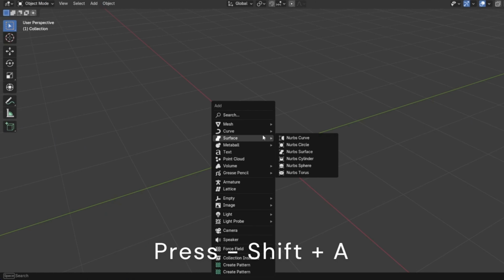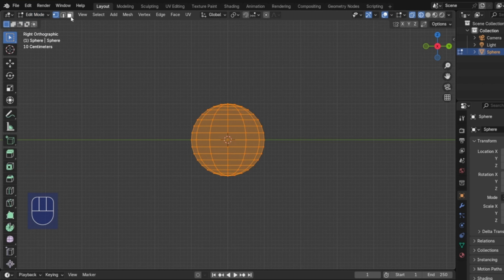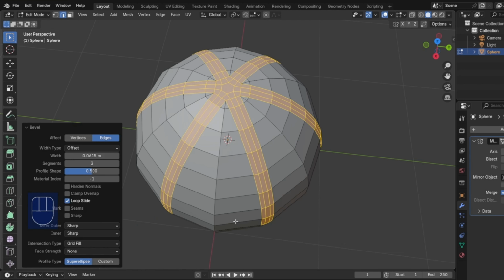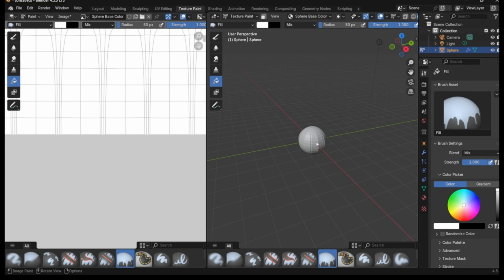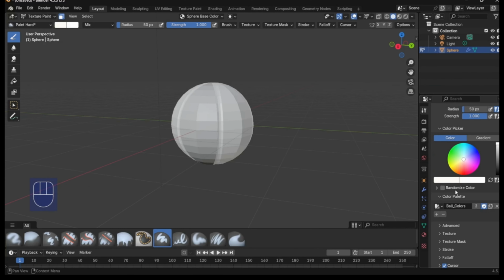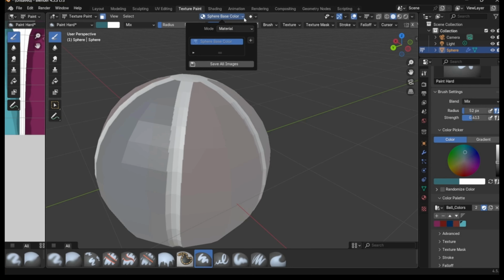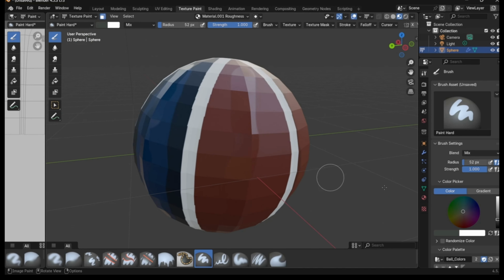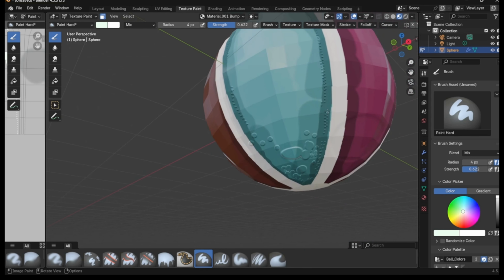I Made a Beach Ball in Blender (and you won't believe what happened next)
HEX CODES OF BEACH-BALL COLORS

1. 7D2857 - Dark Raspberry or Boysenberry

2. 6E1D16 - Falu Red

3. 002B57 - Very Dark Blue

4. 71332A - Cypress Bark Red or Deep Scarlet

5. A8874F - Dark Goldenrod or Brown Ochre

6. 57A9B6 - Cadet Blue or Verdigris

🎬 Blender Tutorial: Create a Hello Neighbor–Inspired Beach Ball Welcome to BlendCrafted! In this beginner-friendly Blender tutorial, we’ll walk through the complete process of modeling and texture painting a stylized beach ball inspired by Hello Neighbor.

🔧 Modeling Steps Covered:

Add a UV Sphere and explore segments & rings

Cut the sphere in half and apply a Mirror Modifier

Use loop selection (Shift + Alt + Click) and bevel the loop 3 times

Scale the beveled loop on X and Y axes for shape refinement

🎨 Texture Painting Techniques:

Apply base color using Face Selection Masking

Create a custom color palette with hex codes

Use Fill & Brush tools with adjustable strength and radius

Paint roughness and bump maps for added realism

Set stroke spacing to 200% for smoother brush flow

                     Time Stamps:-
0:00 - 0:09 - Introduction
0:09 - 0:11 - Disclaimer
0:11 - 0:42 - Add a UV Sphere
0:42 - 1:35 - Cut the Sphere in Half
1:35 - 2:19 - Loop Selection & Beveling
2:19 - 3:07 - Apply Base Color with Paint Mask
3:07 - 3:39 - Create a Color Palette
3:39 - 4:20 - Use Fill & Brush Tools
4:20 - 5:23 - Paint Roughness Map
5:23 - 6:15 - Paint Bump Map
6:15 - 6:27 - Congratulations